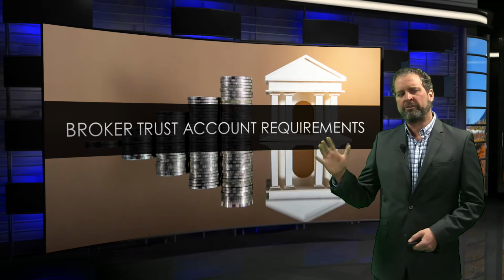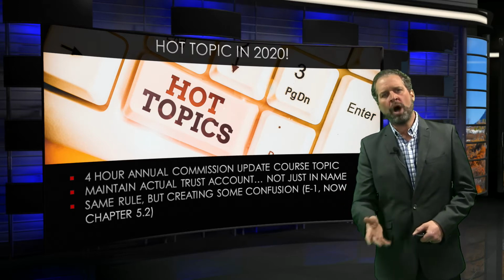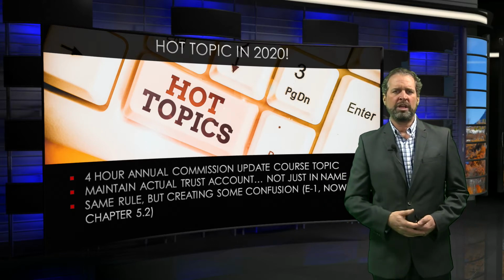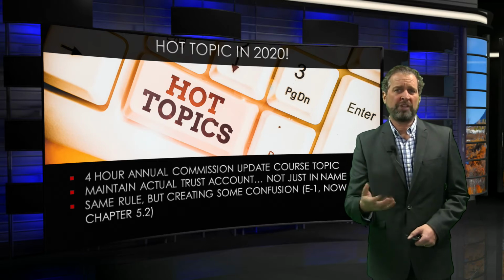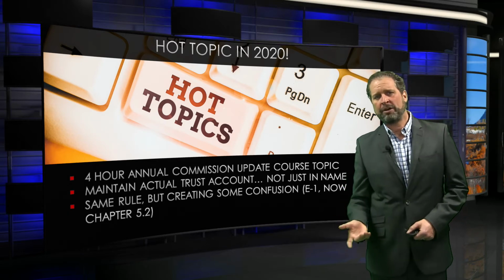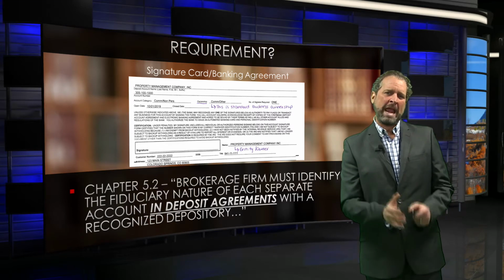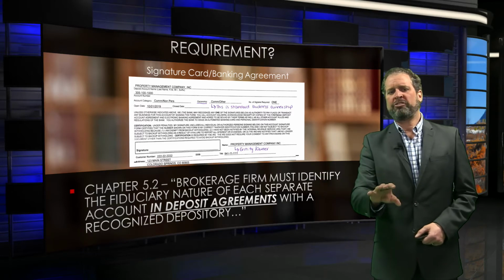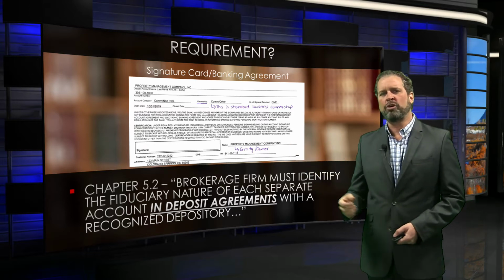Legal Bites #48 - Broker Trust Account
Colorado Association of REALTORS® General Counsel Scott Peterson discusses what REALTORS® need to know about Broker Trust Accounts.